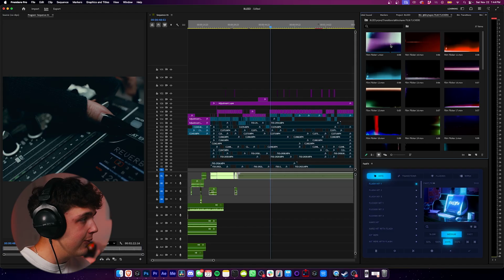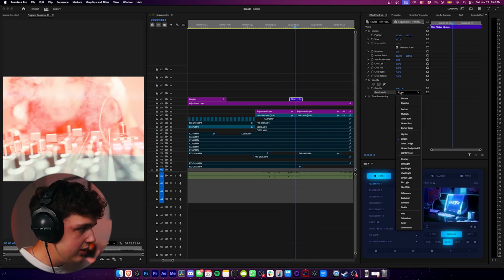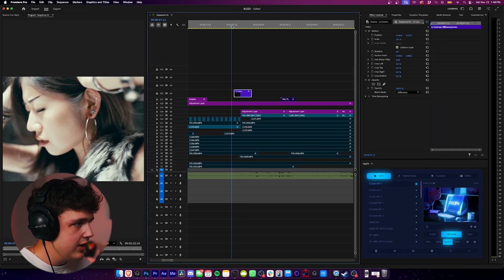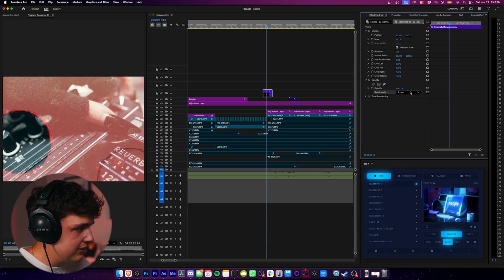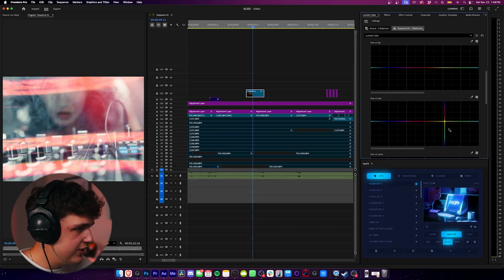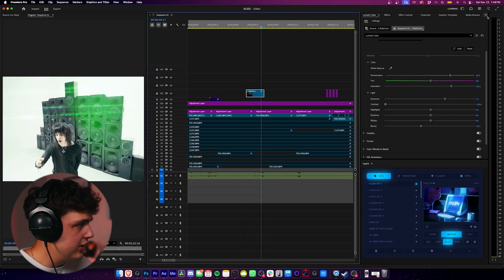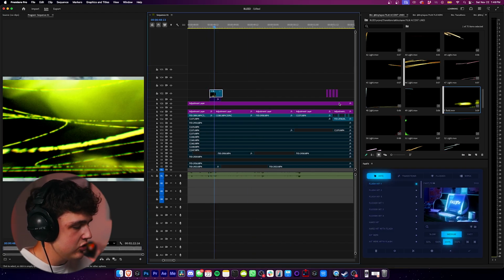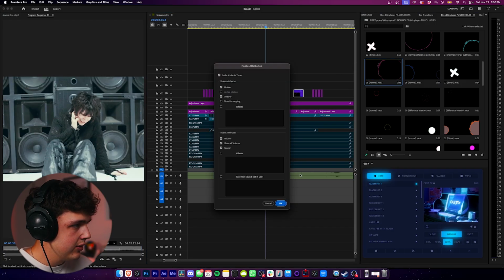Master Overlays in Premiere Pro (Advanced Blending Mode Tutorial)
Buy 1 Get 1 FREE Ending Soon!

TAGS (ignore)